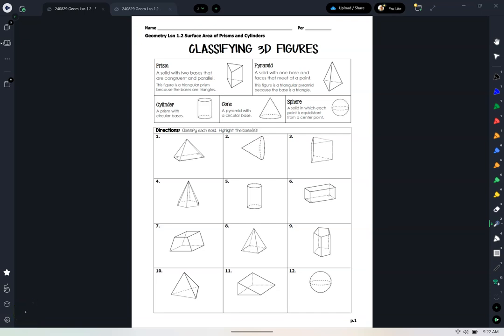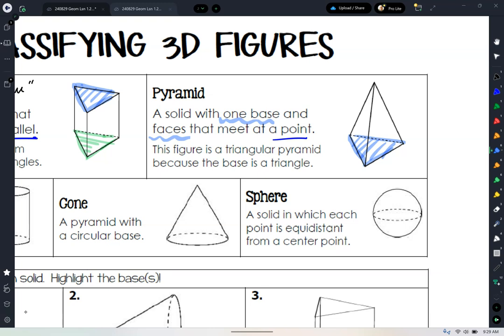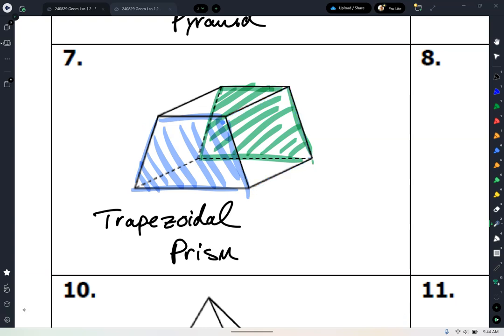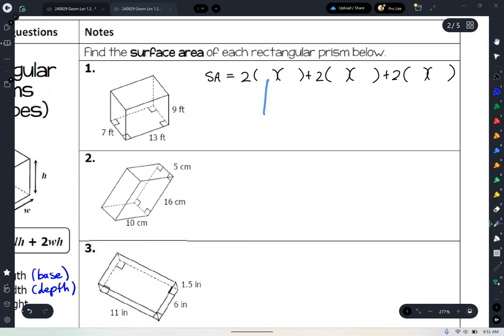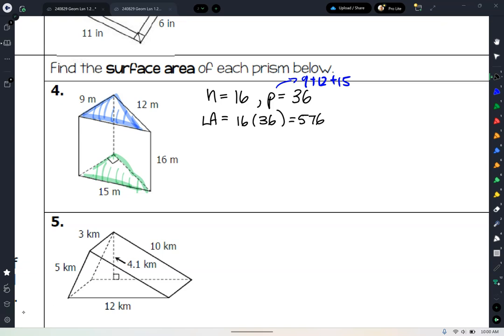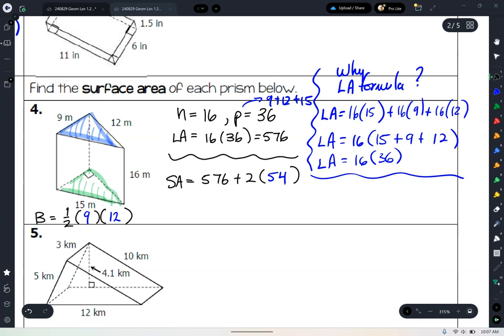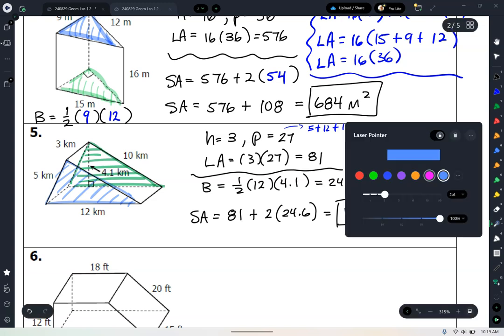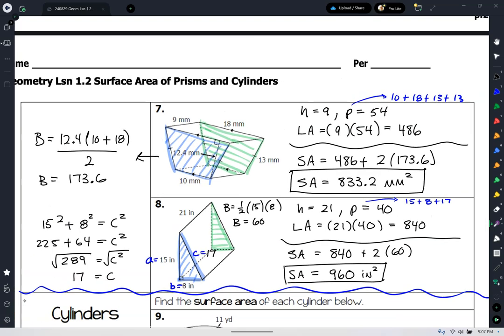Geom Lsn 1 2 P5